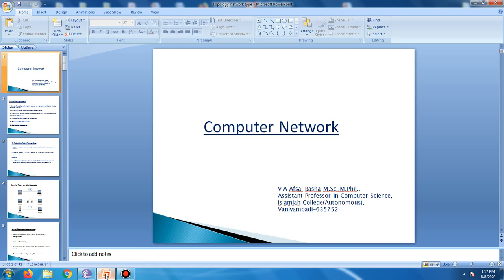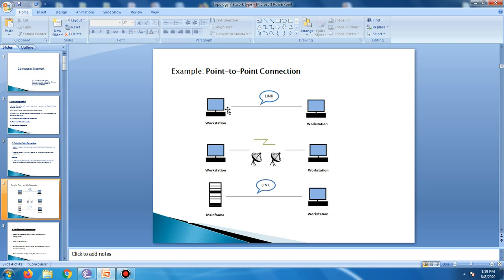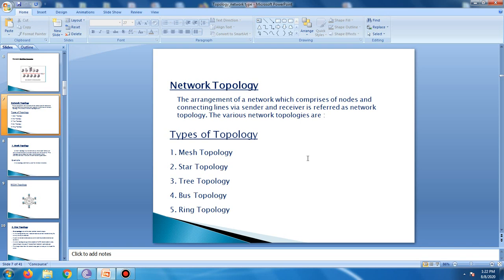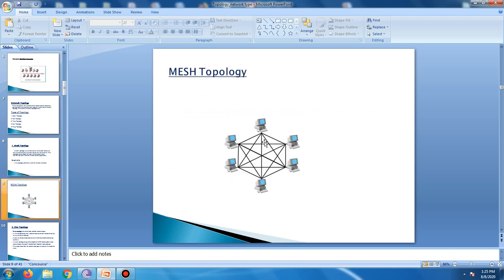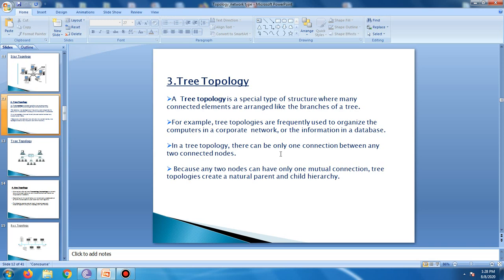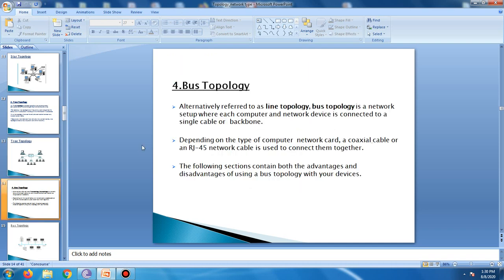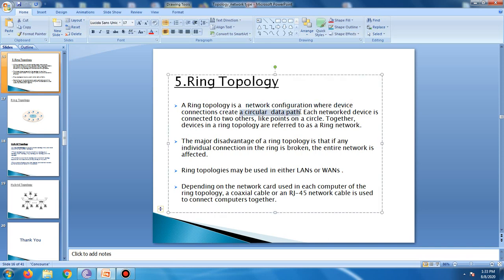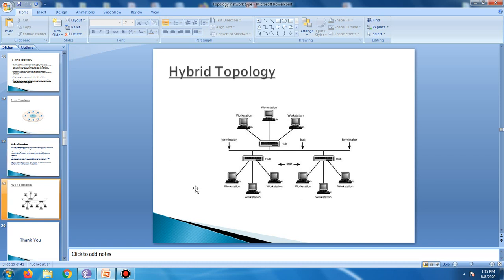Topology in Computer Networks Lecture By V A Afsal Basha